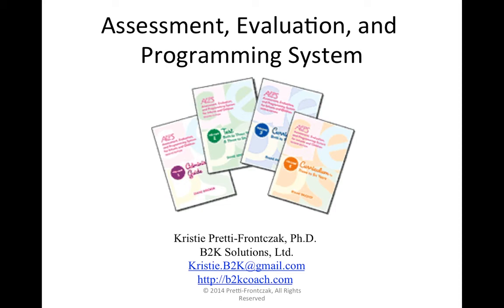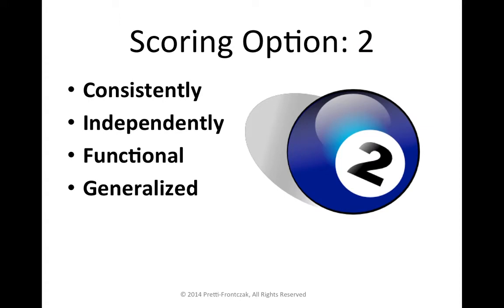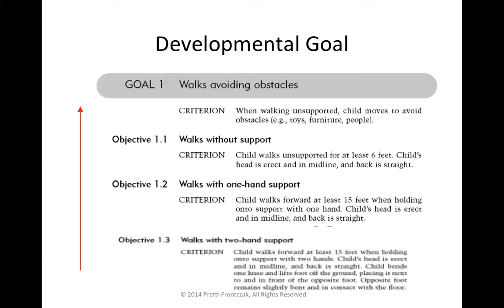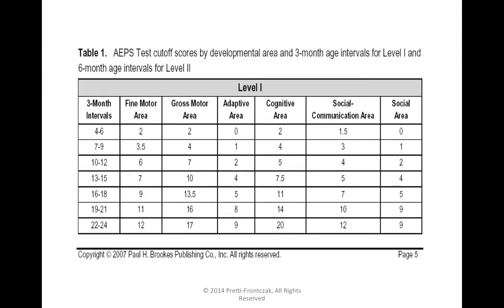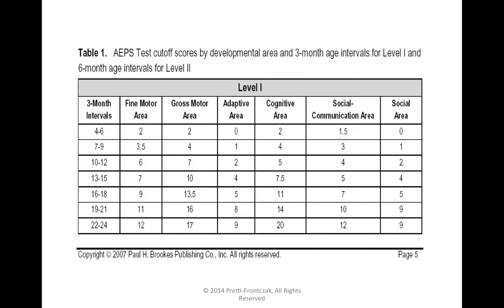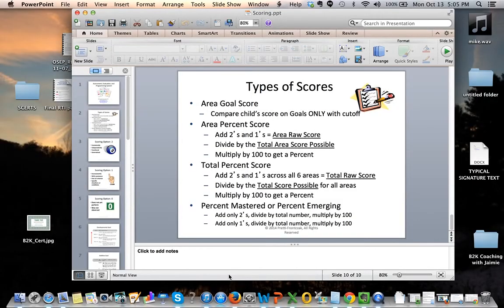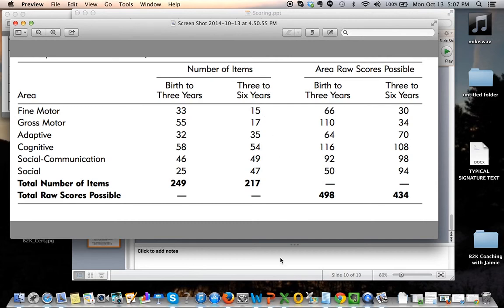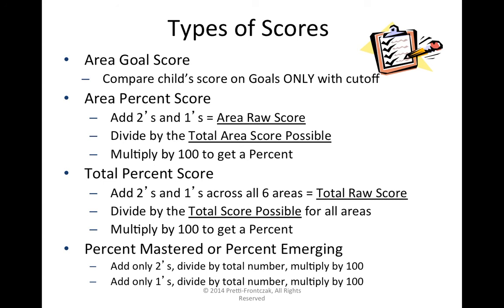How to score the AEPS with numbers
A brief overview of how to calculate Area Goal Scores, Area Percent Scores, and Total Percent of Items Mastered/Emerging using the AEPS.